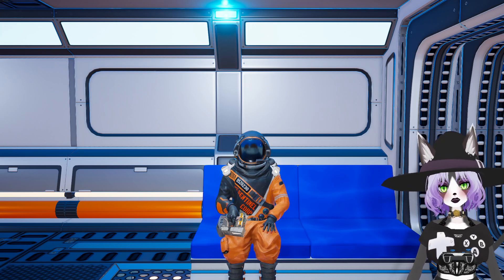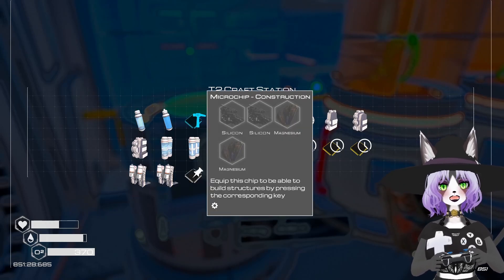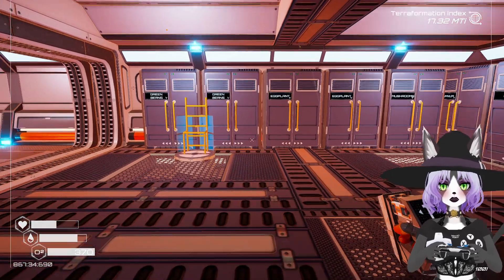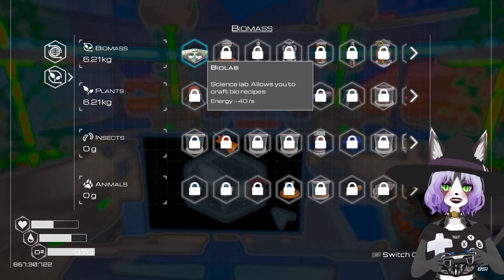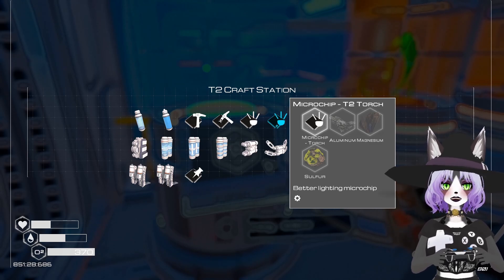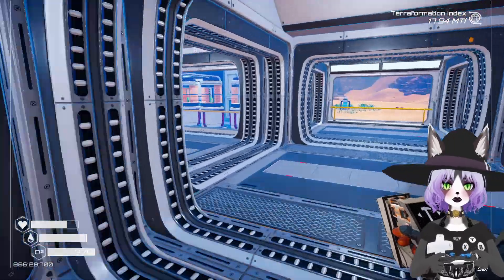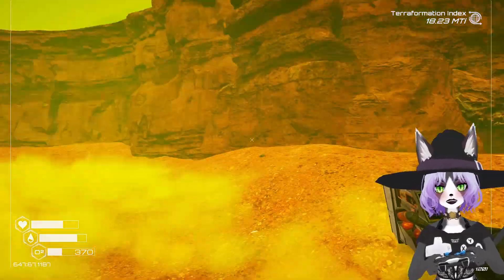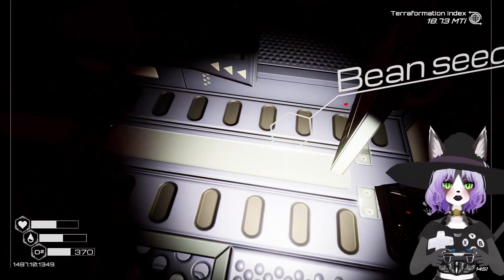Wreck exploring for goodies ! | planet crafter ep 5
Hello and welcome back or welcome if you're new ! Happy Saturday !
Today we will be playing more planet crafter ! We have so much planned today !
Remember to spread positive vibes !
As always a HUGE THANK YOU  to the mvps that read this i love ya !